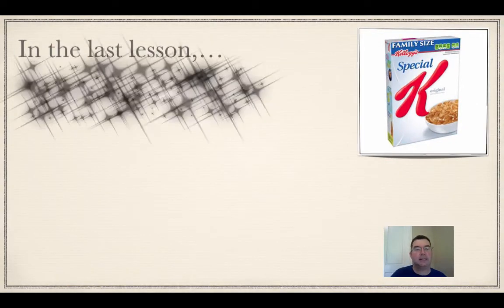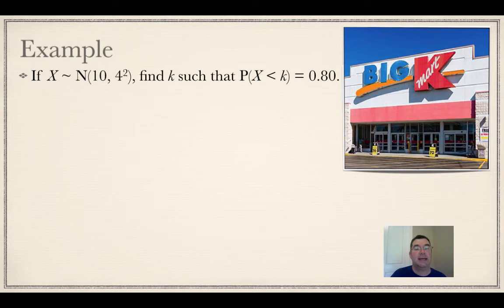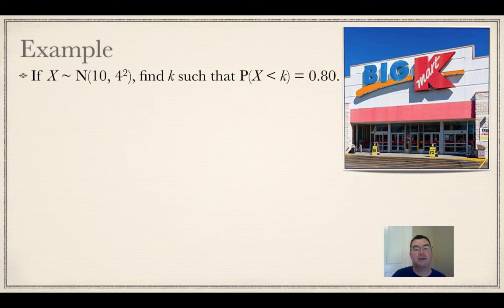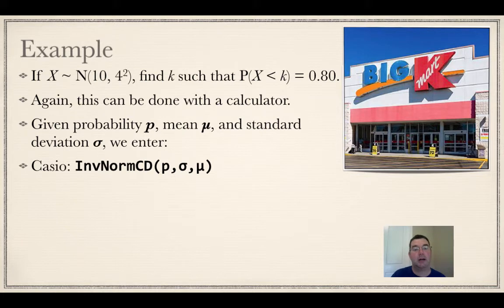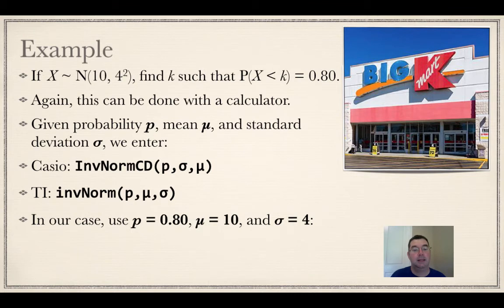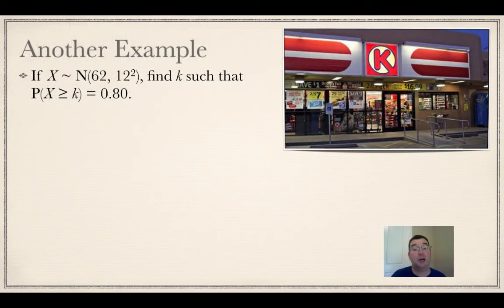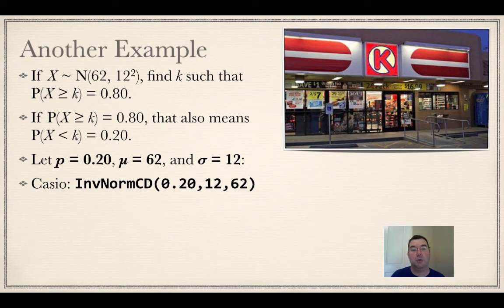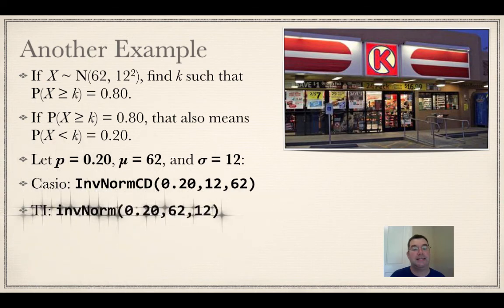Quantiles or k-Values